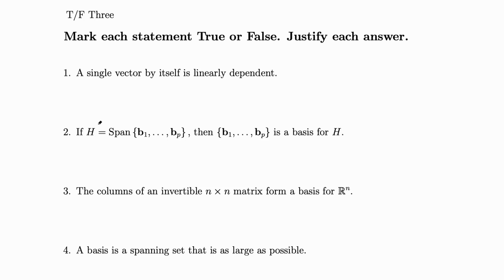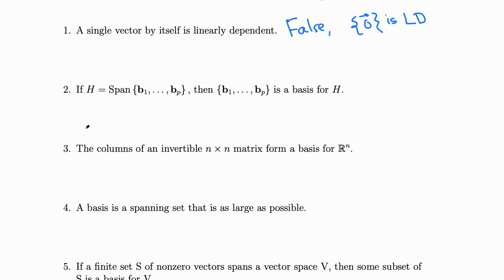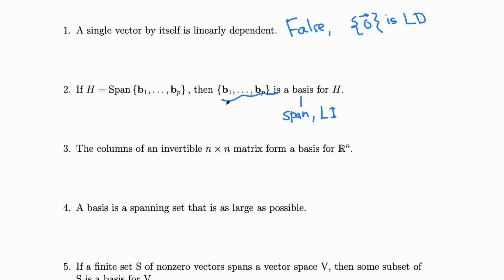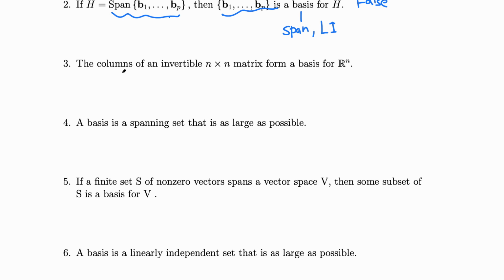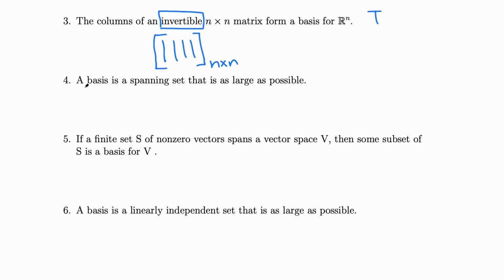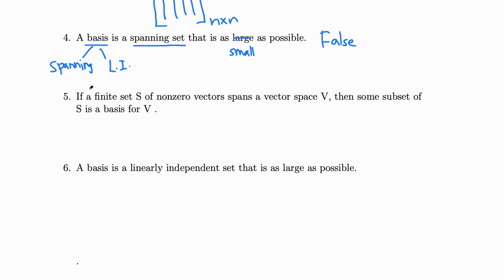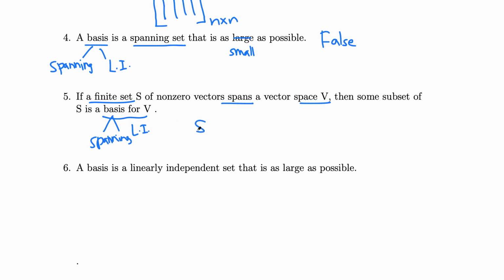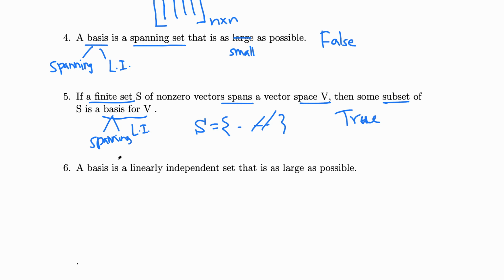Linear Algebra: Vector Spaces: True False 3/4